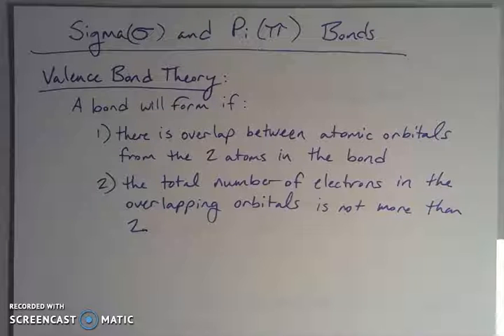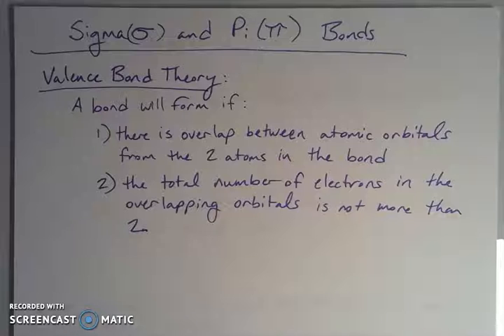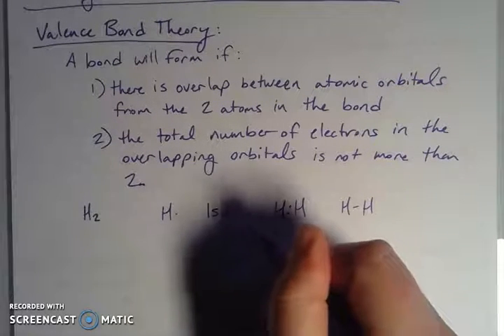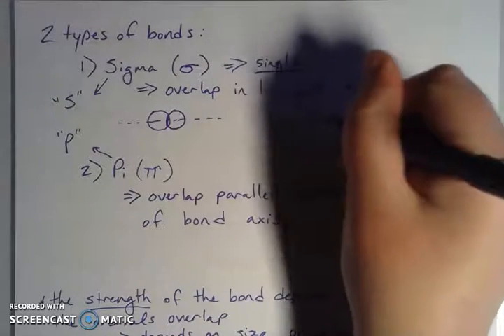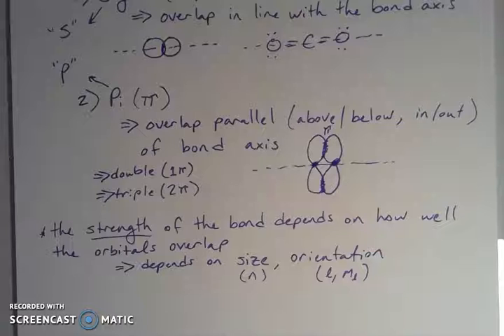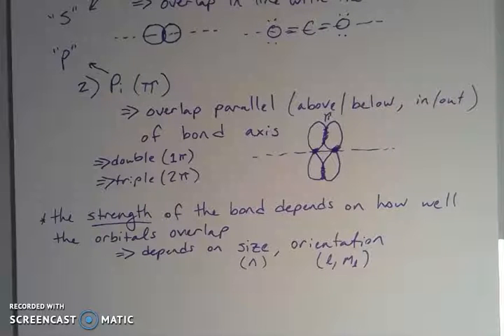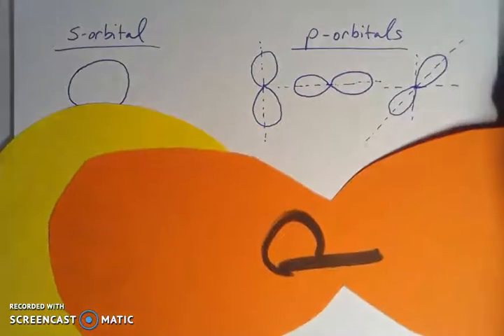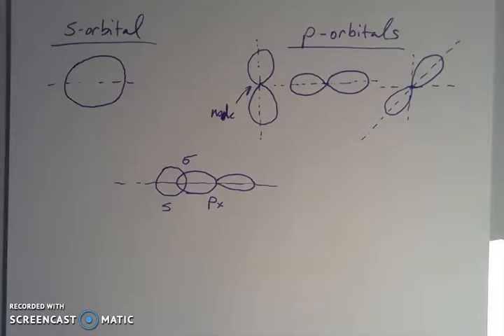Sigma and Pi Bonds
This video introduces Valence Bond Theory and discusses, conceptually, the idea of sigma and pi bonds.   It is meant to supplement General Chemistry II (CHEM 162) at Big Bend Community College.